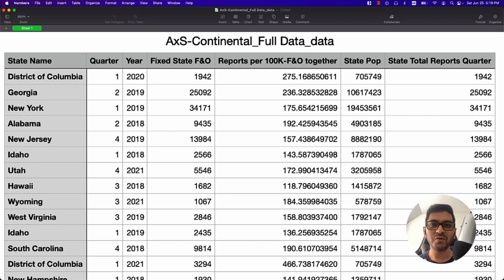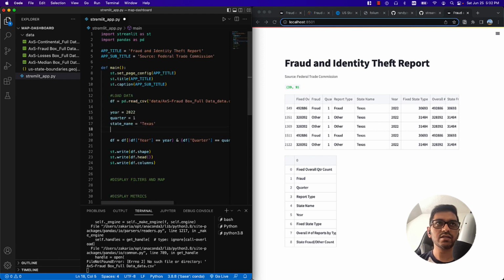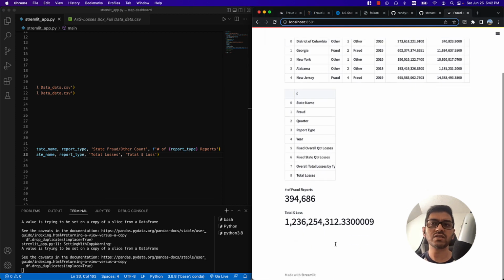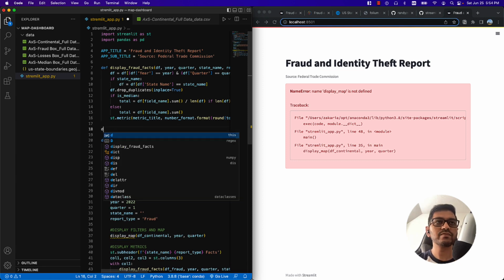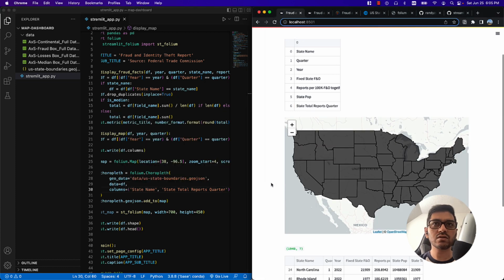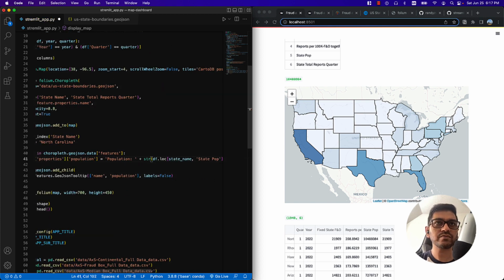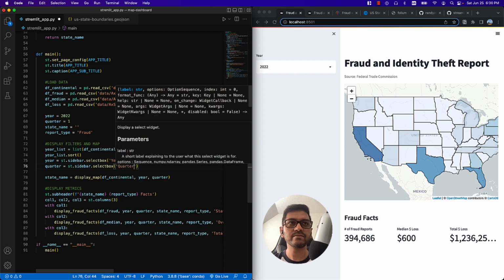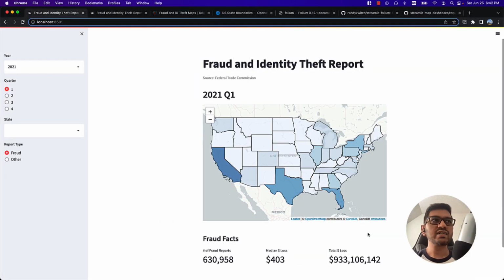Create Dashboard with Folium Map, Streamlit and Python - Full Course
In this tutorial I will show you how to develop an interactive Folium map dashboard with Python and Streamlit. The dashboard visualizes data in an interactive folium map. The dashboard demonstrates Fraud and Identity Theft Report published by Federal Trade Commission.

𝗧𝗜𝗠𝗘𝗦𝗧𝗔𝗠𝗣𝗦:
00:00 | Dashboard Overview
01:40 | Create Dashboard Skeleton
06:23 | Display Fraud Reports
16:23 | Refactor Fraud Facts Code
18:15 | Display Total Loss
22:43 | Display Median Loss
27:17 | Display Fraud Facts Columns
29:29 | Display Folium Map
37:37 | Plot Overlay on The Map
44:28 | Add Tooltip on The Map
57:02 | Filter Data on Click Map
1:00:07 | Add Time Filters
1:04:28 | Add State Filter
1:11:16 | Add Report Type Filter
1:13:13 | Conclusion